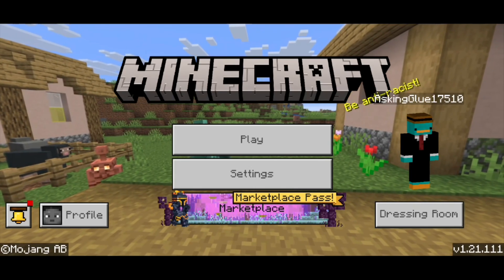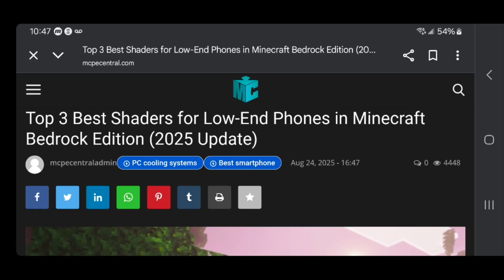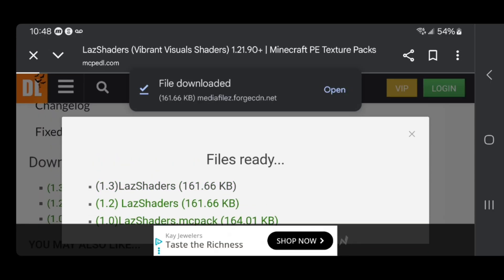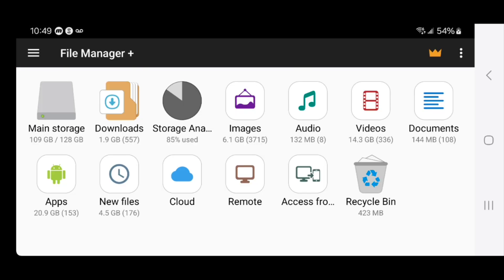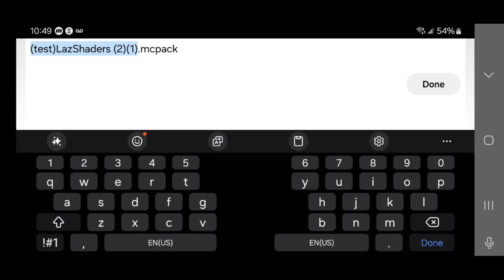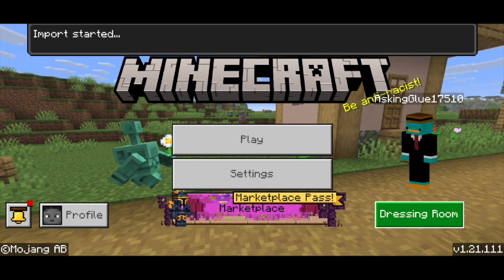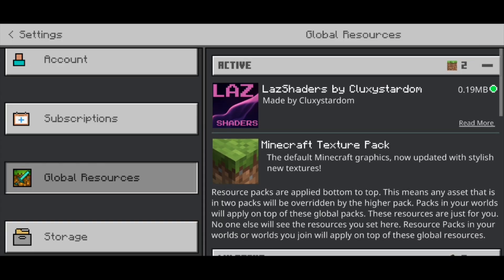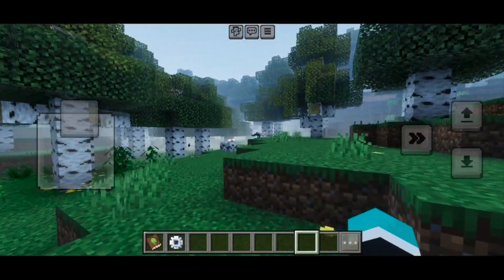How To Download Shaders For Minecraft Bedrock 1.21.111!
In this easy step-by-step tutorial, I’ll show you **how to download and install shaders for Minecraft Bedrock 1.21.111**! These shaders completely transform your game — adding **realistic lighting, shadows, reflections, and vibrant colors** to your Minecraft world. This guide works for **mobile (MCPE), Windows 10, and console Bedrock players** in 2025.

✅ What You’ll Learn:
- How to download shaders in Minecraft Bedrock 1.21.111
- How to install shader packs step-by-step
- The best Bedrock shaders in 2025
- How to make Minecraft look realistic without lag